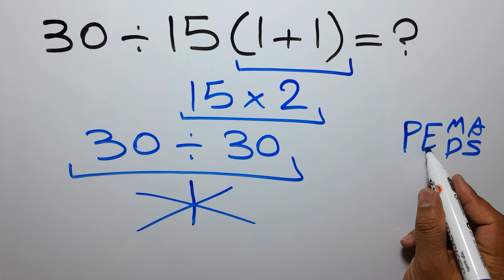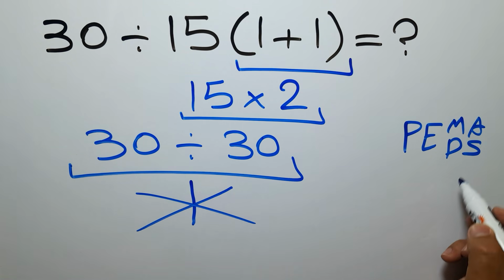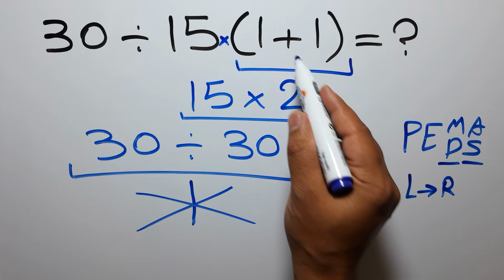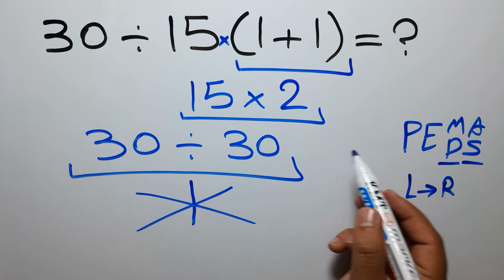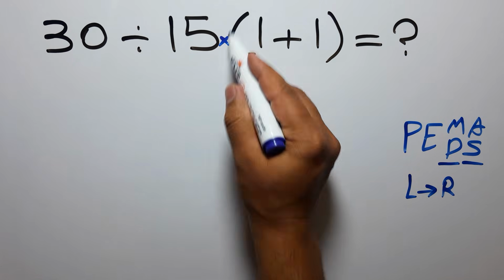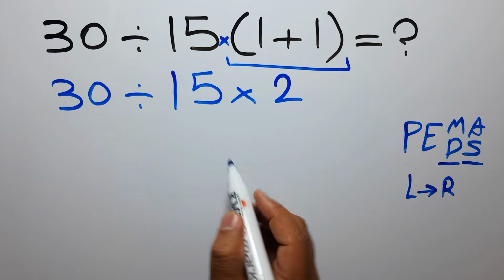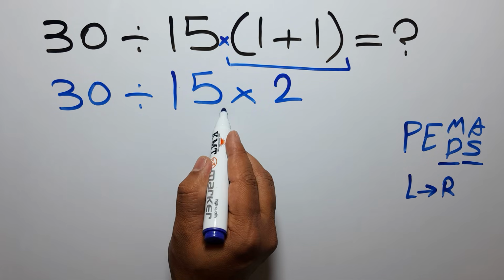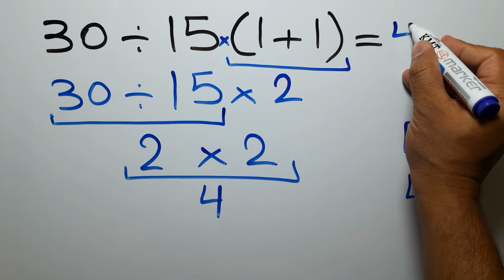Only Sharp Minds Get This Right on the First Try!